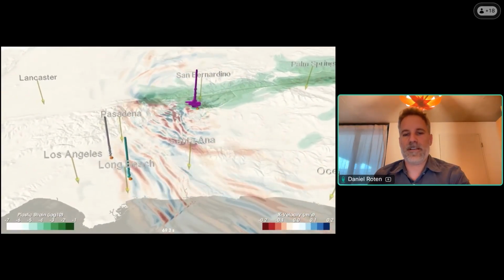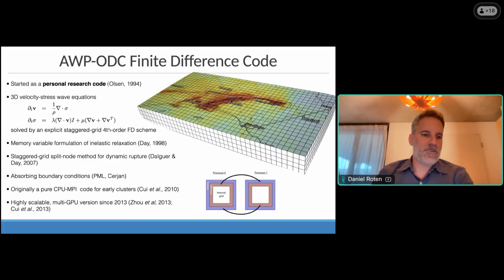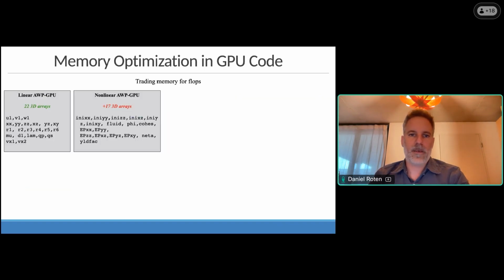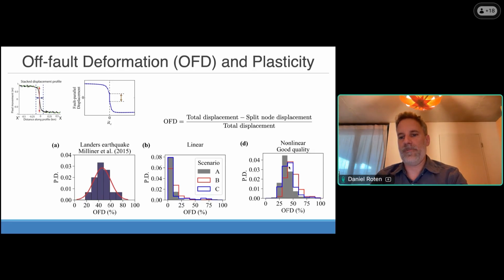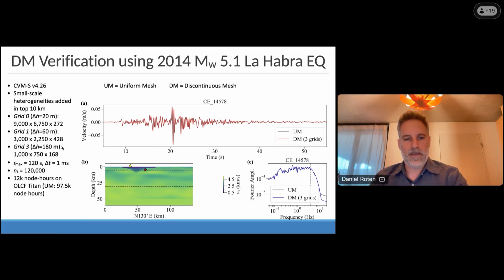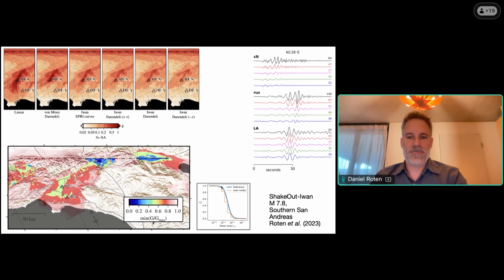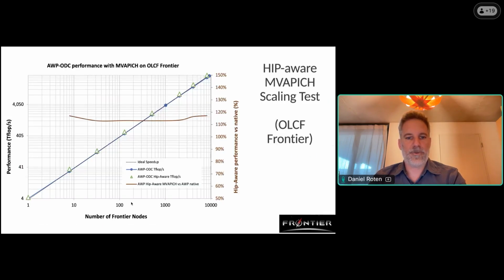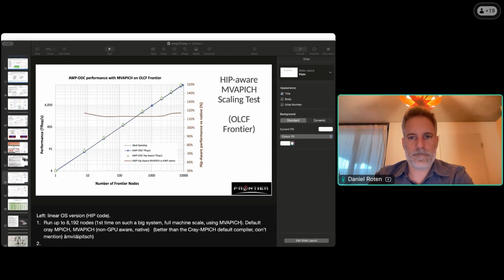MUG 2025 Day 3 Optimization of a Finite Difference Wave Propagation MPI support using MVAPICH2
Yifeng Cui and Daniel Roten give talk on Optimization of a Finite Difference Wave Propagation code with GPU-aware MPI support using MVAPICH2 during MUG 2025